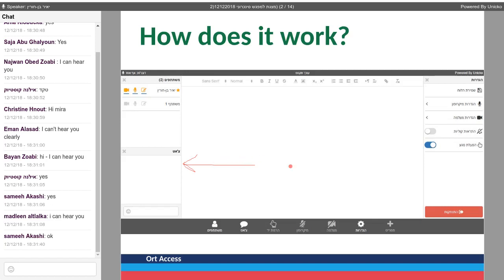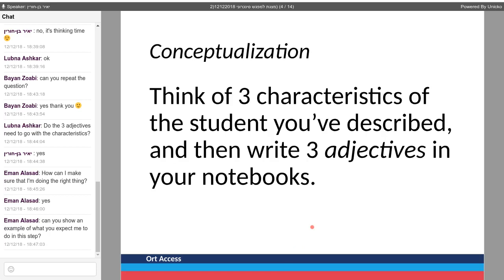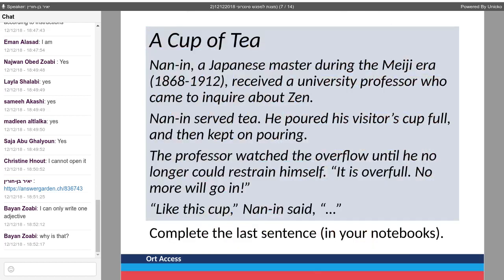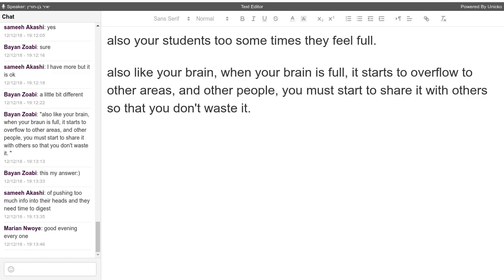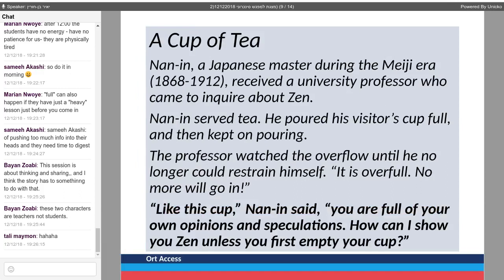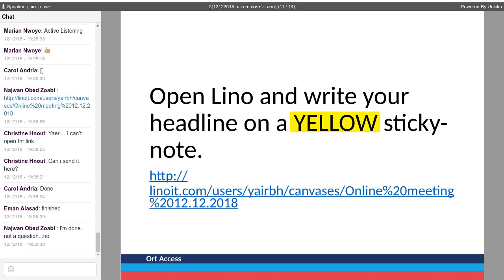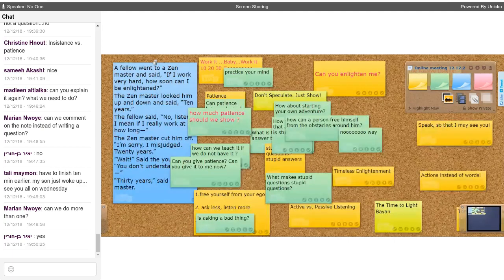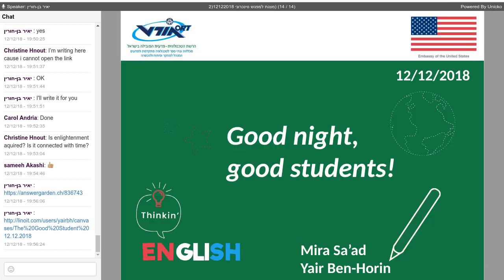השתלמות Thinkin' English למורי Access - מפגש סינכרוני 12.12.2018